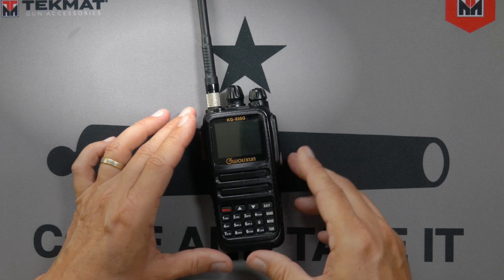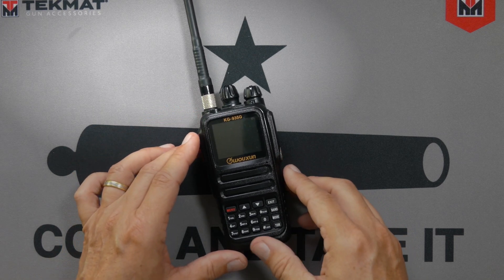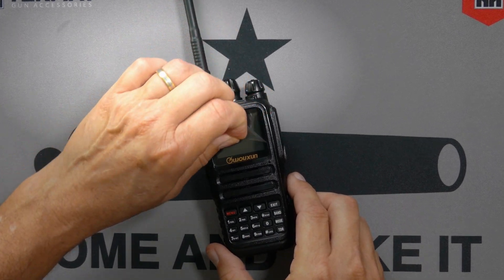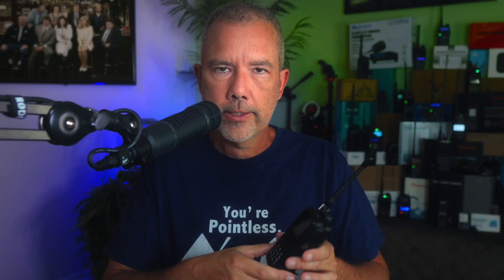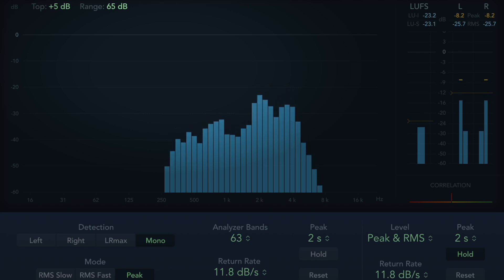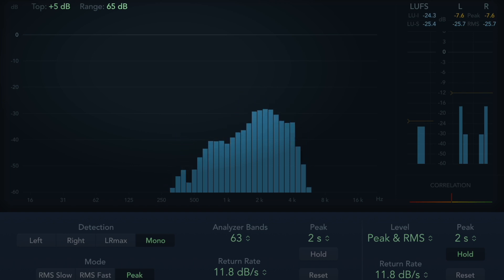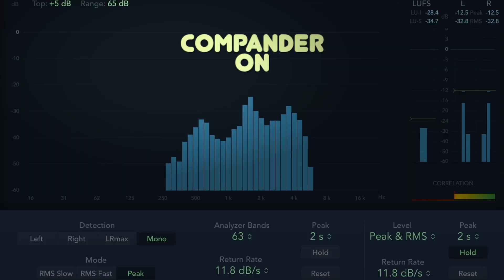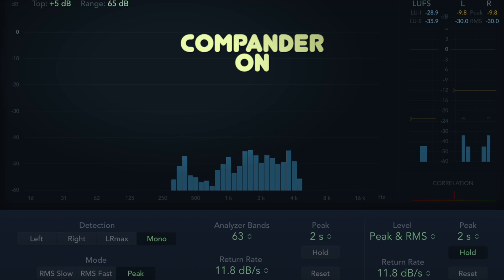What Is The Compander Option? What Is Companding, What Does It Mean & What Does The Compander Do?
Ever notice the "Compander" option on your GMRS or ham radio and wonder what the Compander feature does, how to use it, or how companding works?  I explain what companding is and what the compander feature does on GMRS and ham radios.
In this demonstration of the compander feature both myself and Chris530 are using Wouxun KG-935G GMRS HT / Walkie Talkie radios. You can get a Wouxun KG935G radio